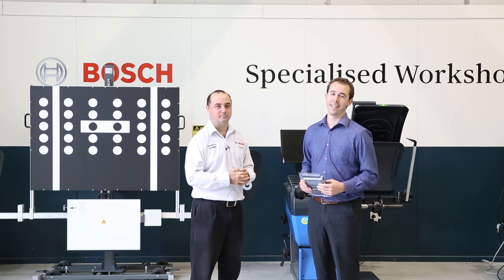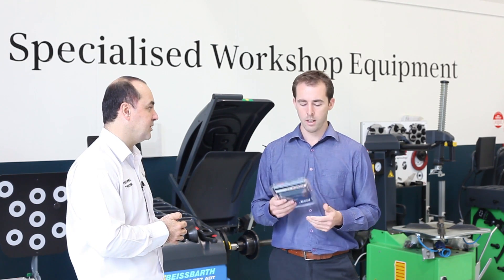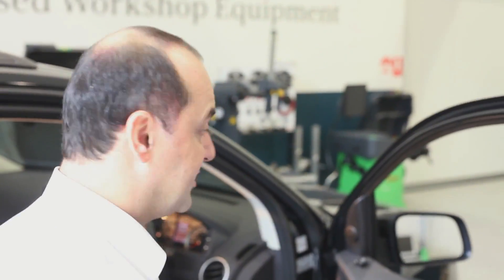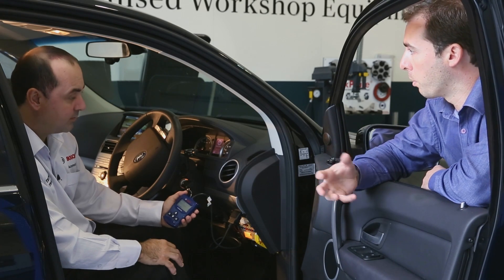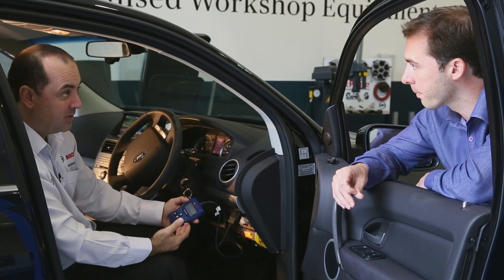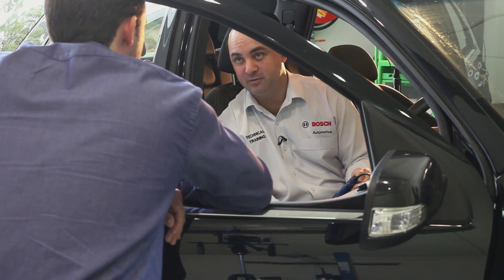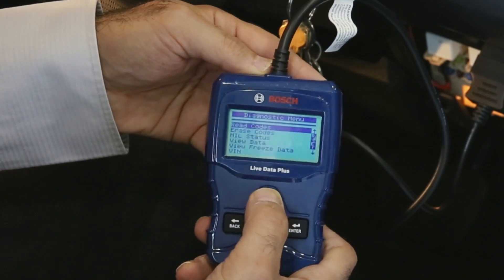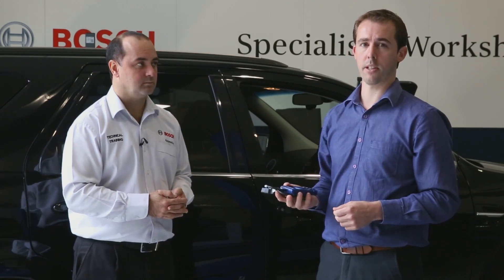Bosch OBD Diagnostics Scanner Tool // Supercheap Auto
When a modern, EFI vehicle isn’t running correctly, It can be difficult to diagnose the problem. Whilst you may be able to replicate the fault, sometimes the difference between a failing crankshaft position sensor and a faulty ignitor chip may be very difficult to differentiate. In other instances, the vehicle may be perceived to operate correctly, however an illuminated ‘check engine’ light on the dashboard may raise concerns. In these instances, a modern engine management computer is designed to record any sensors that are not operational or producing signal within factory specified values. The only difficult part is getting this recorded information off the engine management computer, and into your hands.